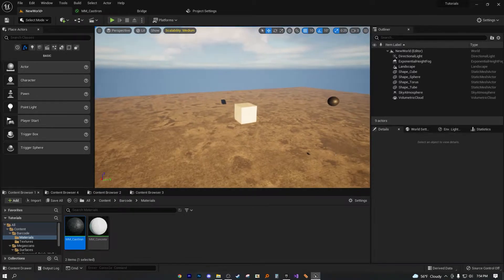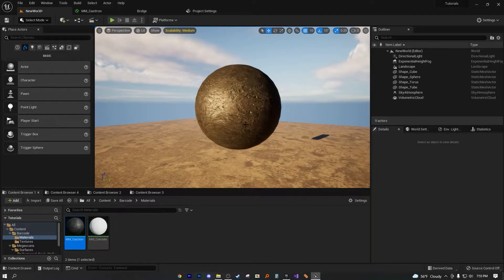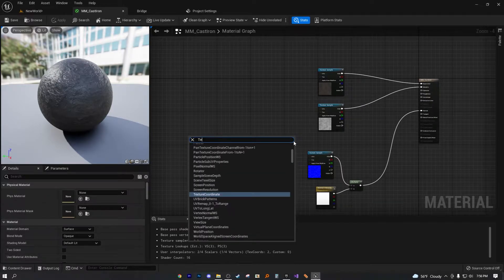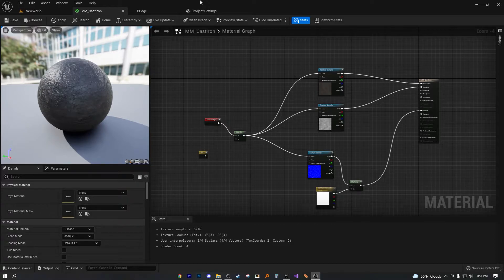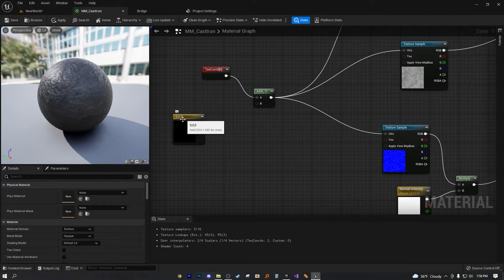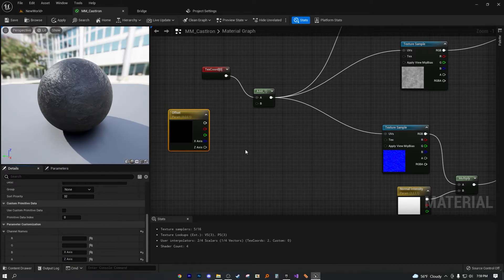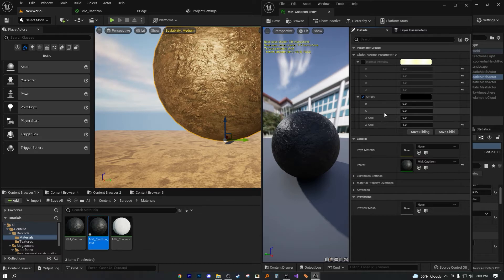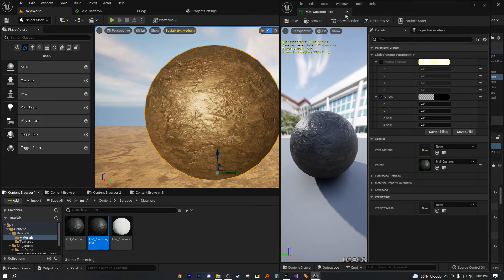Unreal Engine 5: How To Offset Your Textures - Enabling Rotation for Left/Right & Up/Down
If you've ever needed to move (offset) your texture but didn't know how, well you've come to the right channel. I create tutorials for a wide variety of topics I know and have learned in Unreal Engine, and in this tutorial, I will walk you through setting up Blueprint Nodes that will enable you to move your texture Left/Right & Up/Down.

Message me in the comments if you have any questions on anything discussed or anything I may have not even mentioned but could have.